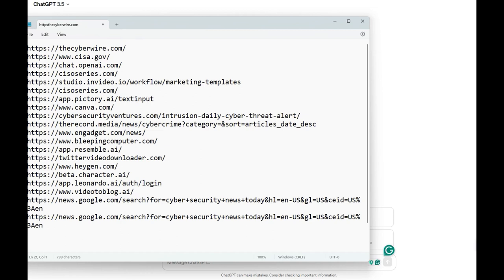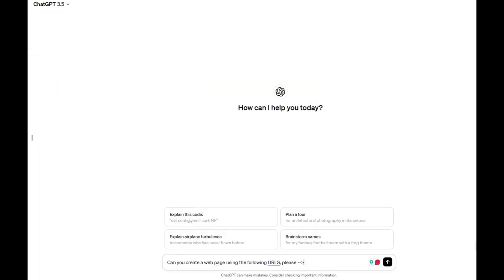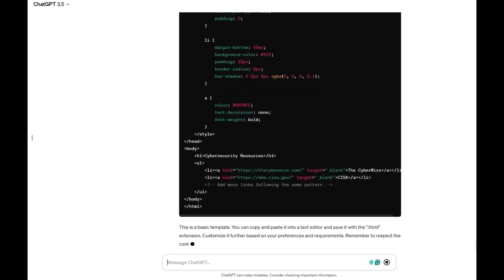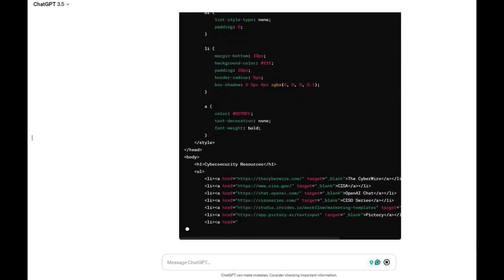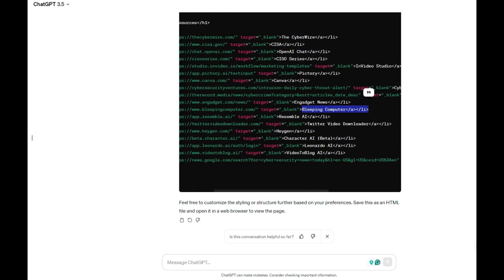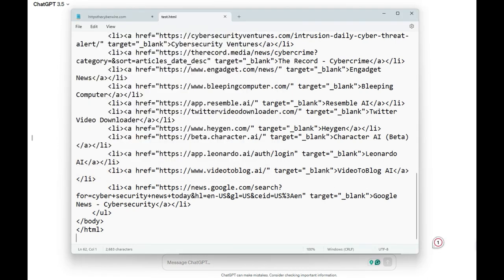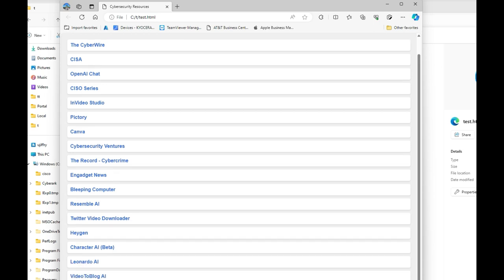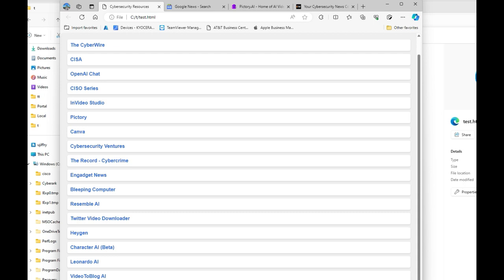Using ChatGPT - Creating a webpage using known URLs In seconds